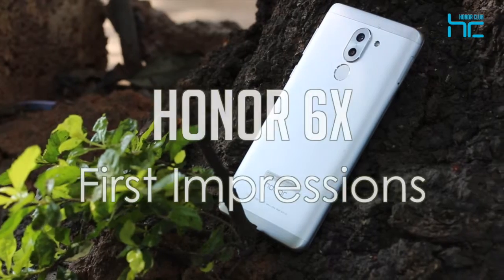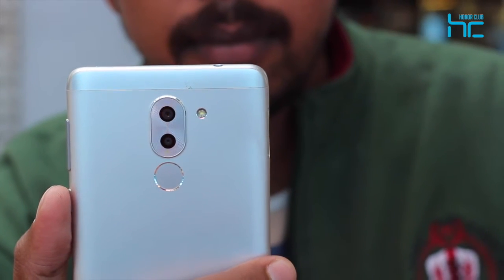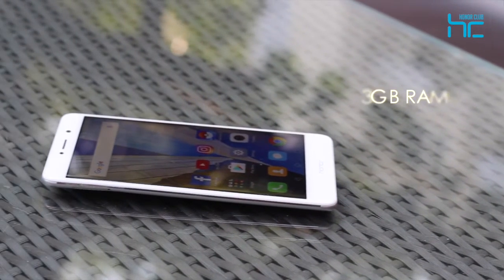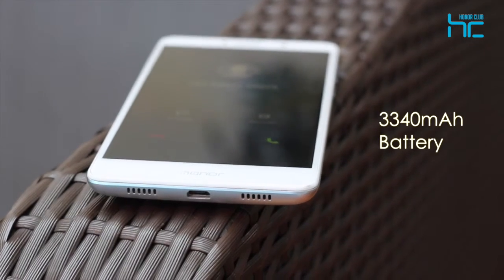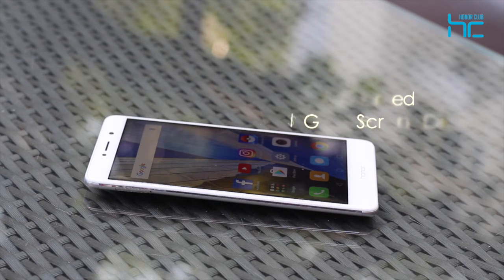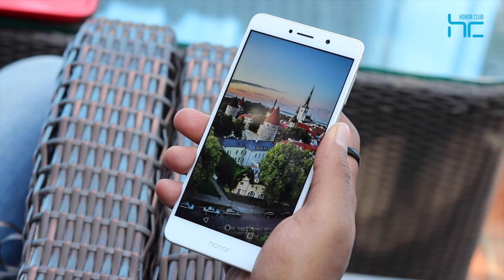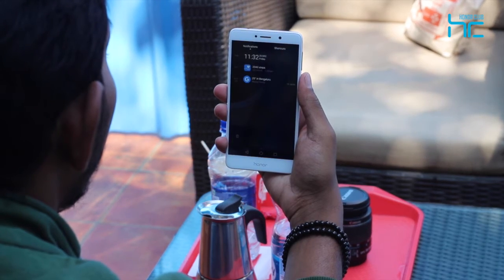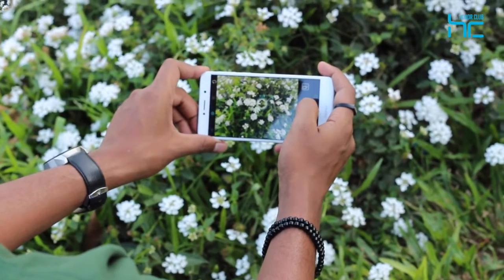Honor 6X review and first impressions | Dual Camera , Kirin 655 and more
If you’re in the market for a high performance device that’s also easy on the pocket, the Honor 6X is definitely going to be your best bet. Here's why!

Dual cameras are pretty much the next big thing as far as smart-phone photography is concerned. The technology that these devices bring to the table is phenomenal, especially if you’re a user who’s totally into hard-core photography.